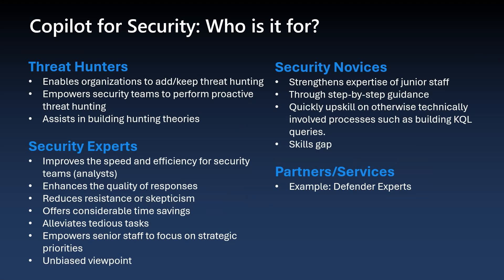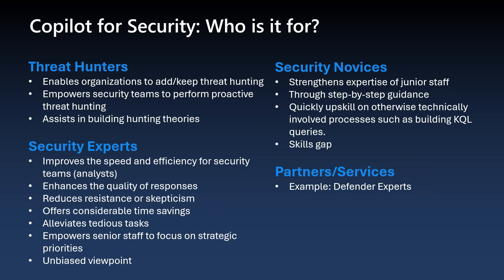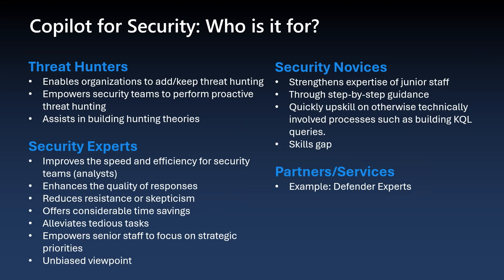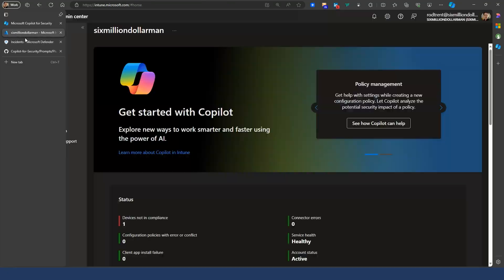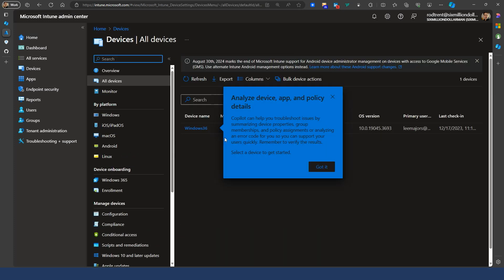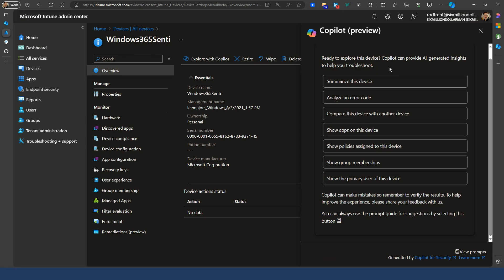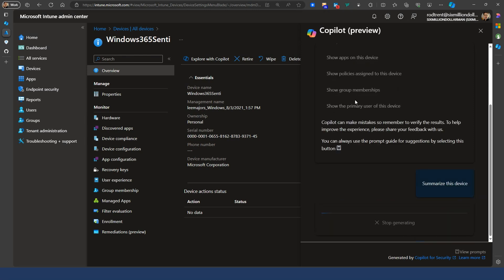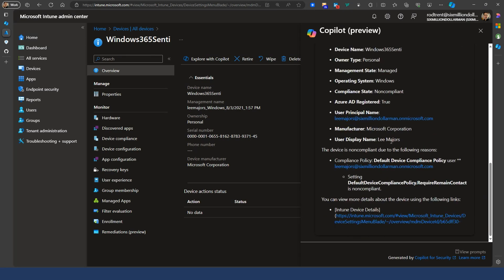Mastering Microsoft Copilot for Security: Expert Tips with Rod Trent | Copilot Live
Welcome to another episode of Copilot Live! In this episode, we are thrilled to have Rod Trent, an expert in Microsoft Copilot for Security, sharing his insights and tips on how to make the most out of this powerful tool. Learn how Copilot for Security can help you enhance your security measures and streamline your workflows. Whether you're new to Copilot or looking to deepen your knowledge, this episode is packed with valuable information.

[eventID:22917]